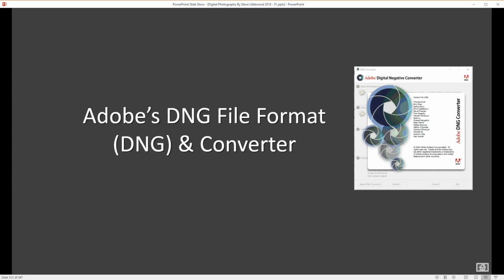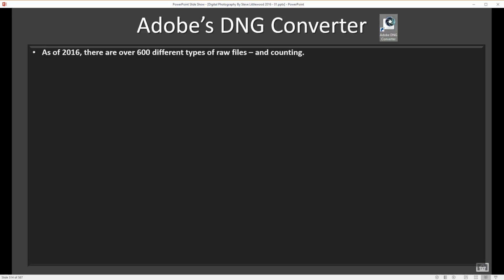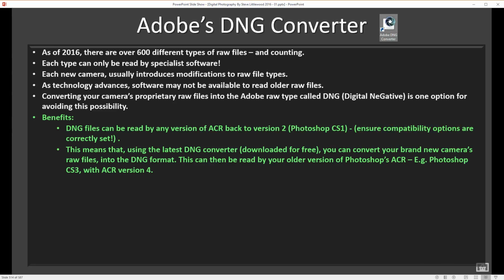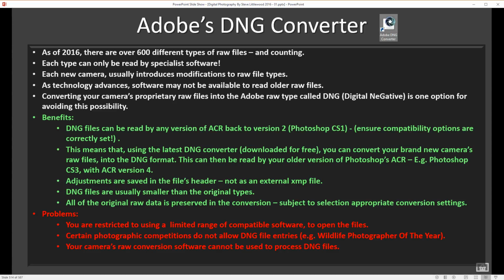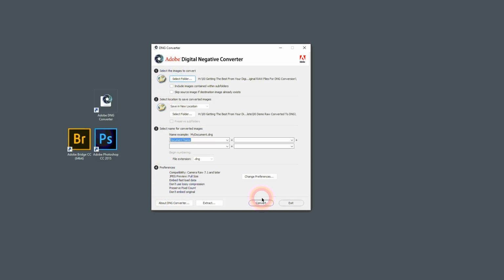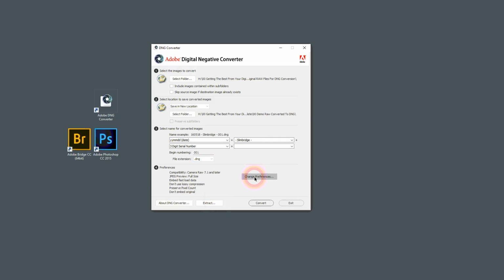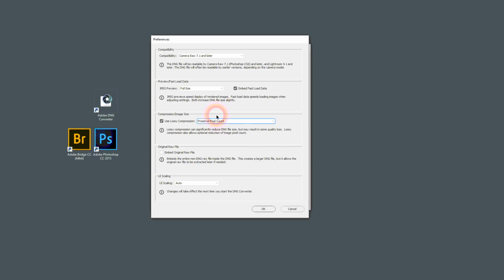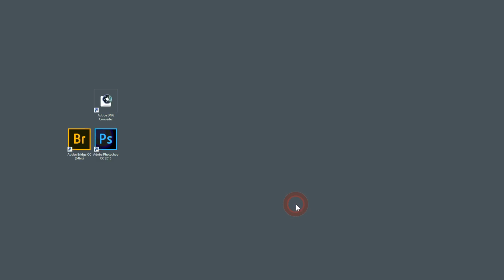1-2 Using The DNG Converter